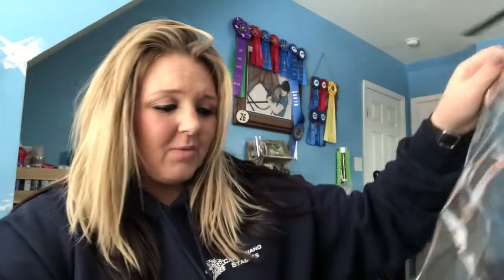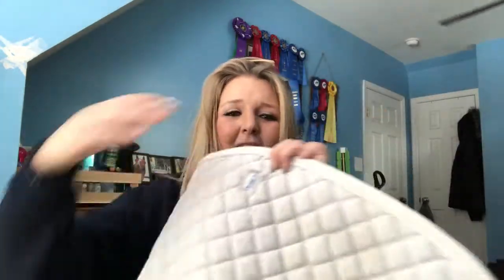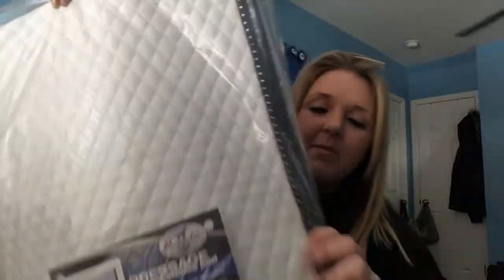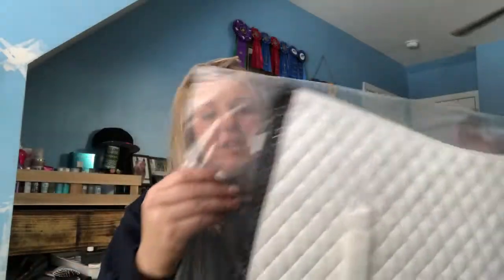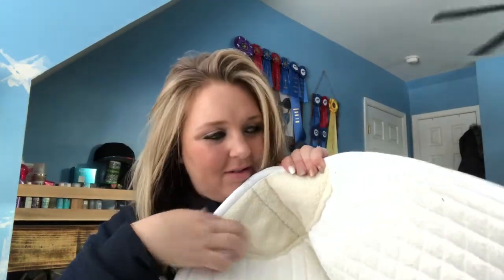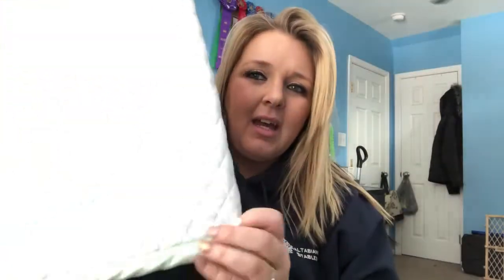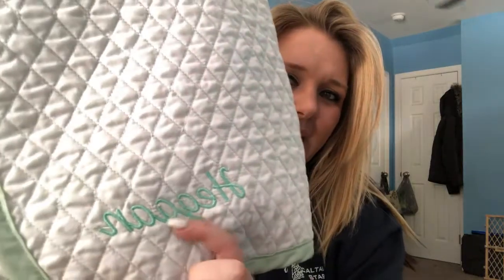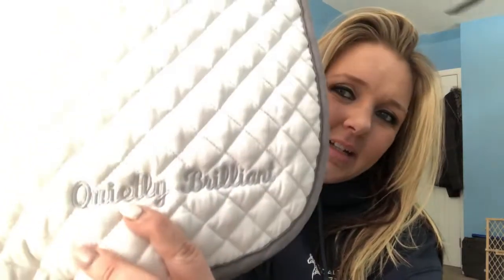My Saddle Pad Collection | It’s Show Time Equestrian | EmHeggan Dressage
Hey...You...

Thanks for clicking on my video! This is my collection of saddle pads (minus my show pads). Yes it is a tad excessive, but what can you do!?